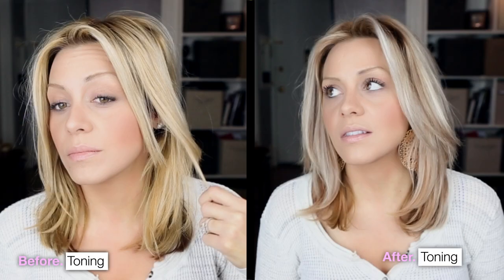How to Tone Brassy hair into cool toned blonde in 15 minutes at home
This video tutorial will show you how to tone out ugly brassy orange tones in the hair to leave you with beautiful soft shinny sandy blonde hair. I show you how to do it with a wella toner. I use T11 and T18 wish is a mixture of an extremely ashy toner and a more soft sandy oatmeal colored toner combined to give you a perfectly balanced and neutral blonde color. With this particular wella toner I mixed an an ion scalp sensitive developer in 20 volume. Using two part developer and one part toner to ensure enough penetration of toner into the hair and depositing only balanced neutral cool tones for a soft subtle beautiful blonde result!  Make sure always to deep condition after every color/tonin process to ensure long lasting color, tone and an amazing bright shimmer to the hair.

I left the Toner on the hair in 15 minutes, but you can leave it longer depending on how porous and brassy your hair is. just keep an eye on the hair and keep in mind that the longer you leave it, the more ashy it will turn out.

Before you start bleaching your hair - make sure your hair is nourished and in the best possible shape. I recommend ALL my clients use a Monat brand Shampoo/Cond before starting as they're naturally based and truly helps to nourish and restore your hair to make sure its in its best state possible before you start applying bleach. Trust me, it will save you a lot of money in the long run.

Amazon decided to give me my own page, so I'm adding things like the Outfits I wear in videos, Personal Care products and all the Camera gear I use to create my videos. People always ask about these things so this should make it easier to find -  Check it out here: Amazon.com/Shop/Ellebangs

follow Adam's photography on instagram @adamoe